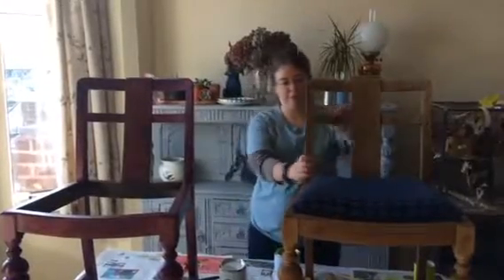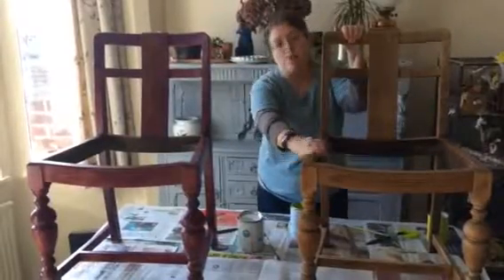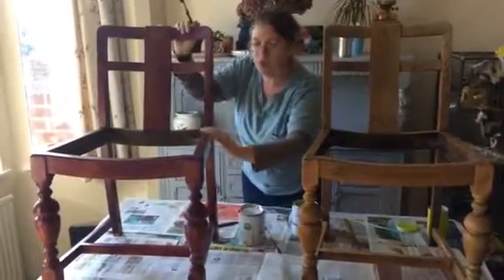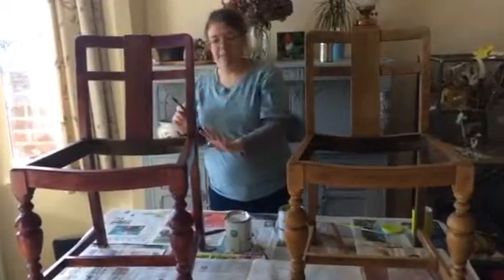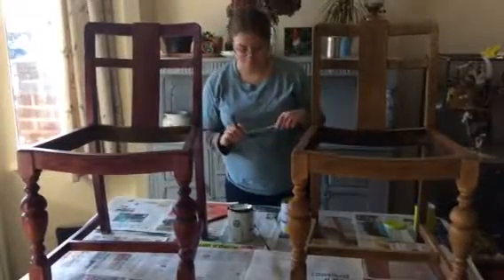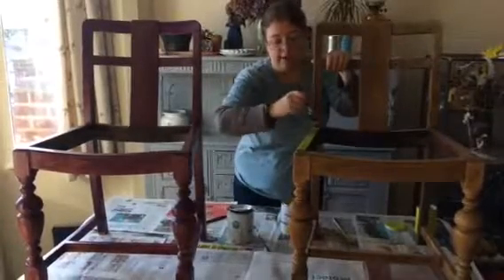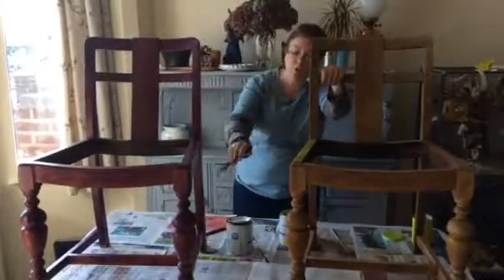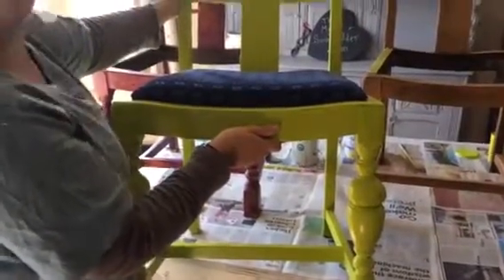How to upcycle old furniture - an easy beginners guide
Today we are more and more inclined to throw away our old furniture. But how does that fit in with your families budget and savings goals? How does it fit in with reducing our carbon footprint and making the most of what we have already? Here I hope to show everyone how simple this can be and how effective the process is.
We chose colours which would really stand out and have since moved house and they work well in the new home as well.
You will need two types of sandpaper a rough type and a finer type. For full instructions on how to upcycle your old furniture have a look
If you would like to know more about our No Spend / Zero Waste challenge please have a look at our self sufficiency site ;
If you are more of a twitter fan we are or for all things inspirational on Instagram
I promise you do not need to be the rock star of painting to make this project work for you!
Good luck with your journey to Zero Waste!